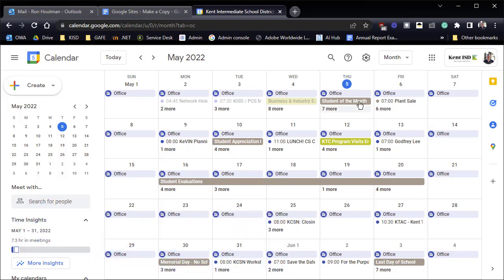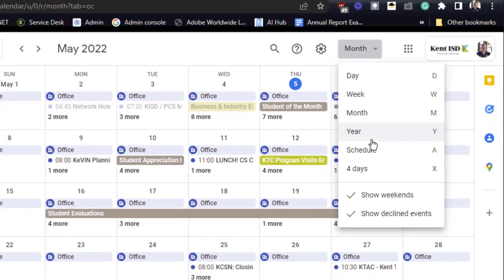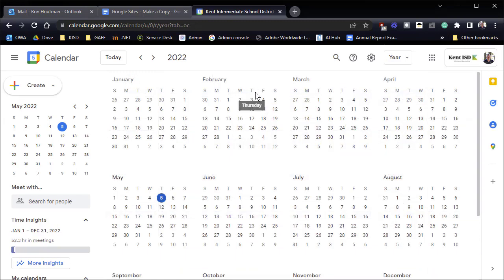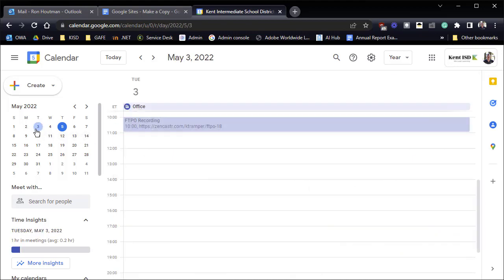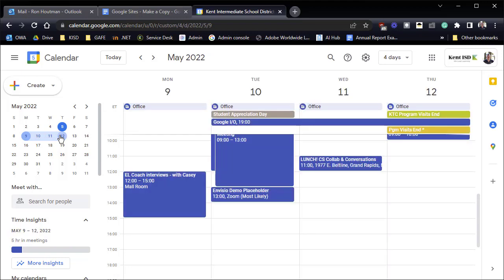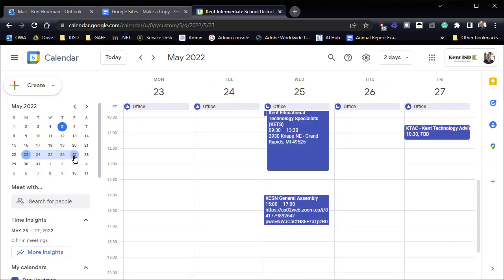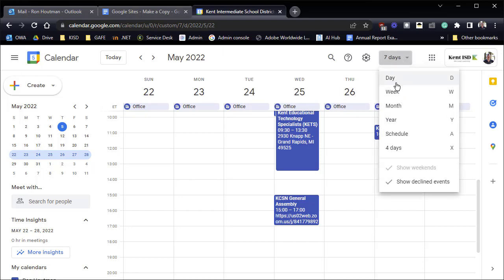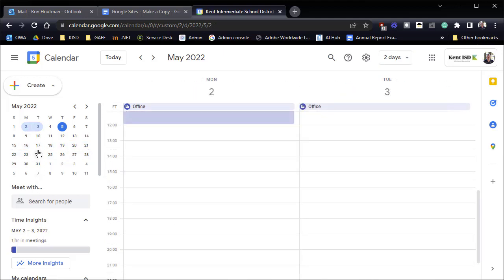Google Calendar Click and Drag to Change Views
Did you know that you can change what days on your calendar you are viewing through a simple left-click and drag motion?  It's true! Check out this very quick video that will help you better visualize your calendar.